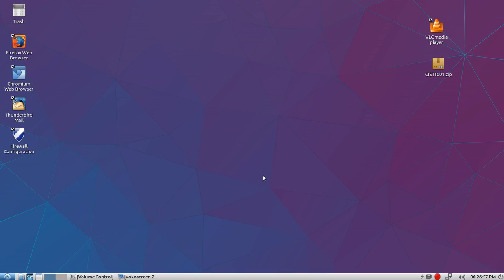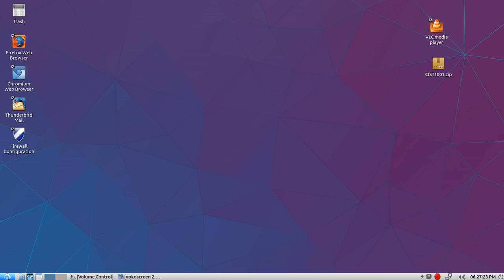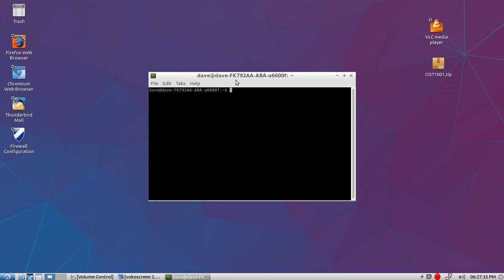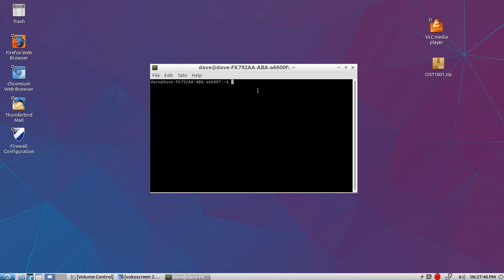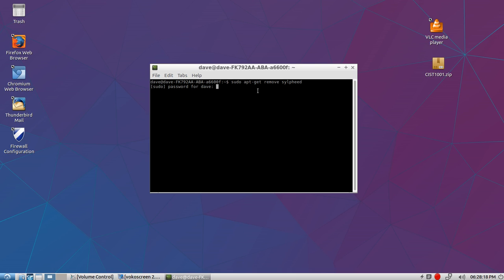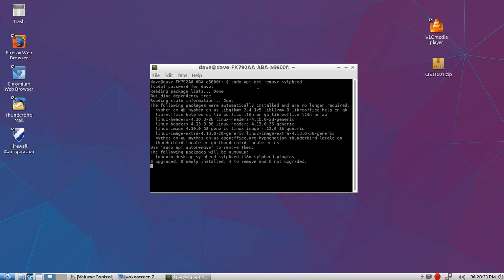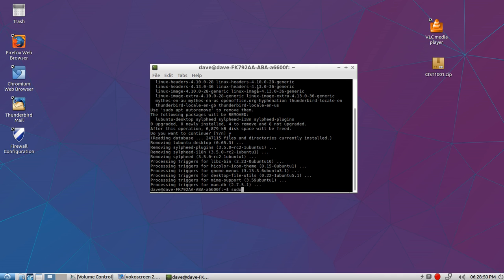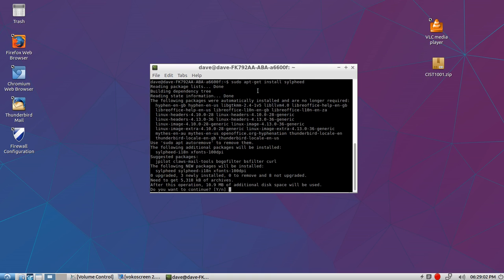Lubuntu Linux- Lubuntu Tutorial and Lubuntu Review 2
Lubuntu Linux- Lubuntu Tutorial and Lubuntu Review